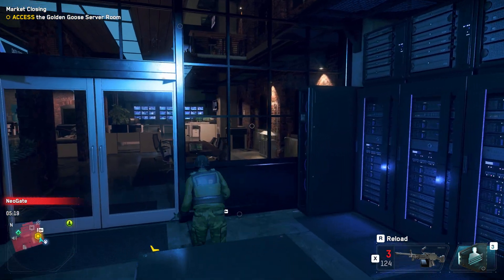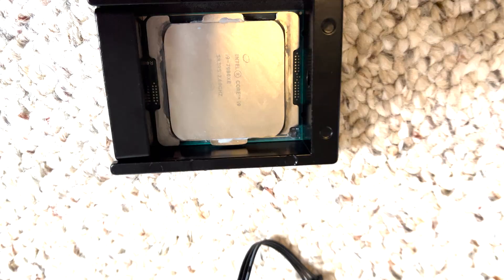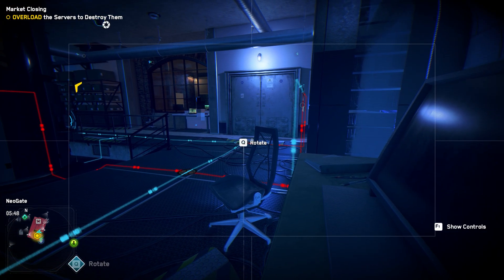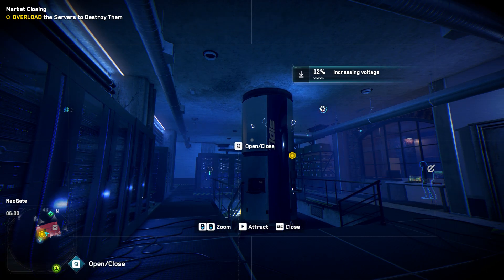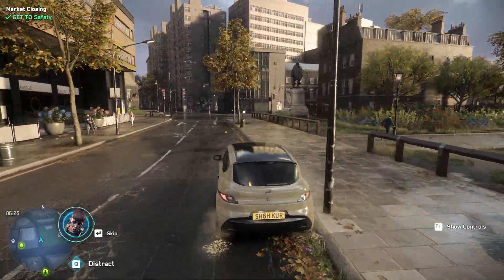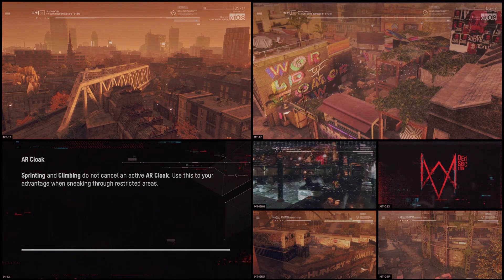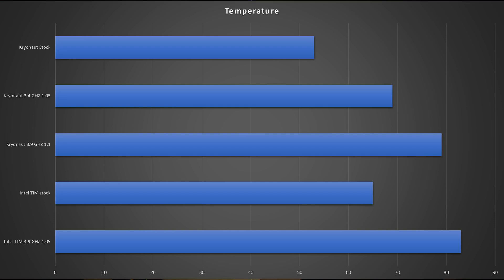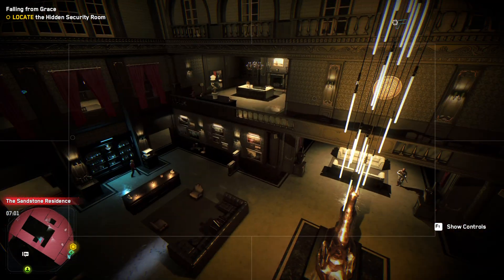Direct DIE cooling a CPU!?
I delided and direct die mounted my Intel Core i9 7980xe to see how it would improve overclocking performance. Hoping on water I will be able to hit 5.0 ghz.

First hardware video I have ever made, might make some more, testing out various stuff. Excited to get my custom loop in soon so I can see if we can hit 5 GHZ and beat the 5950x.